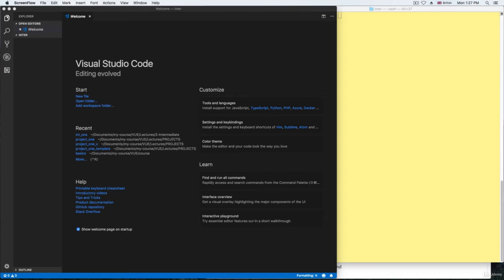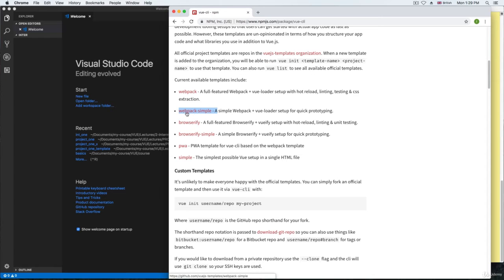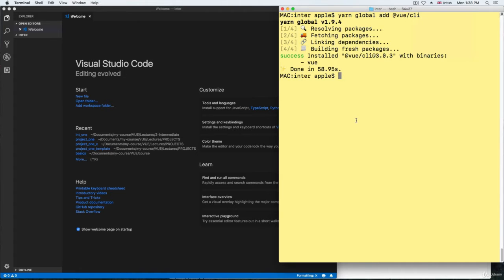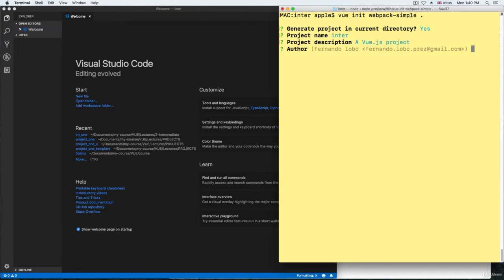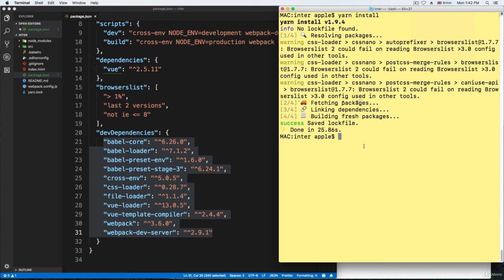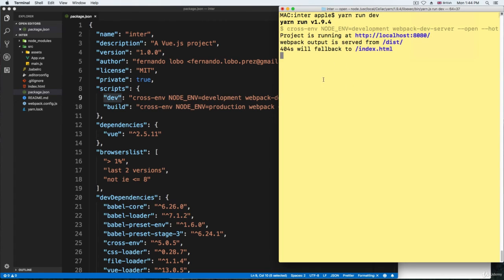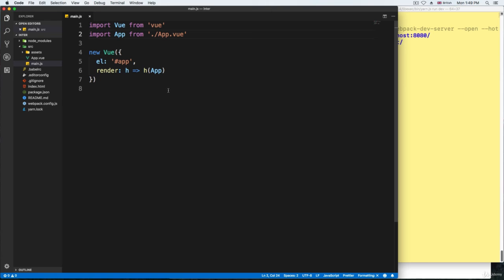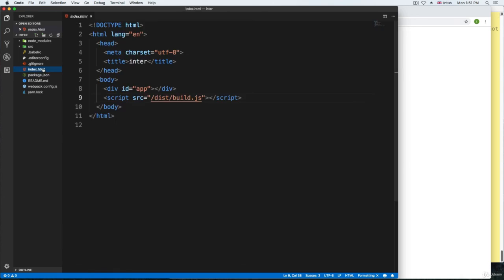28 Using the CLI to generate templates